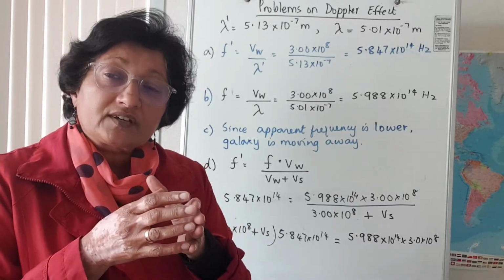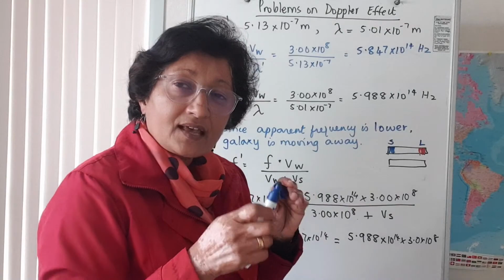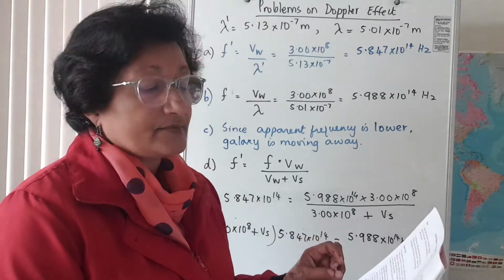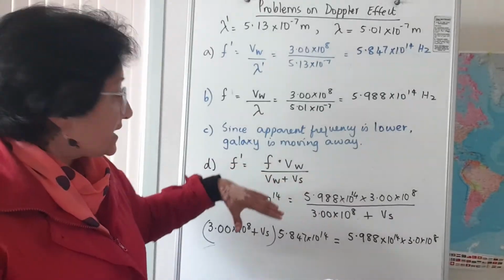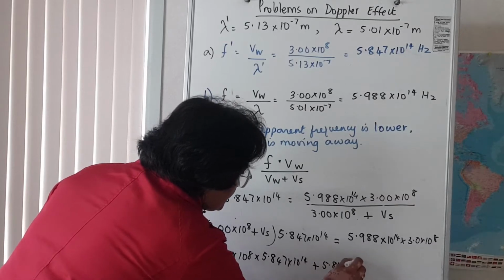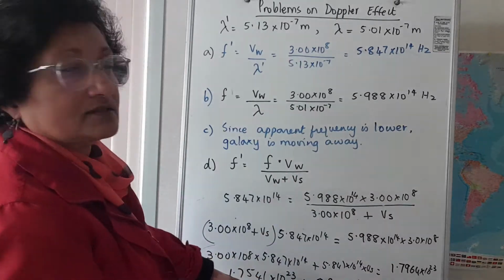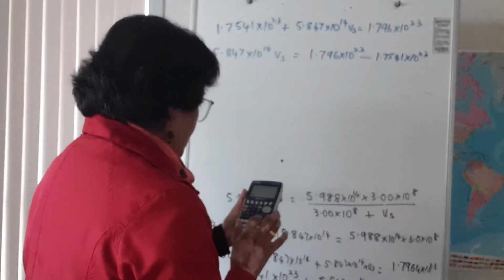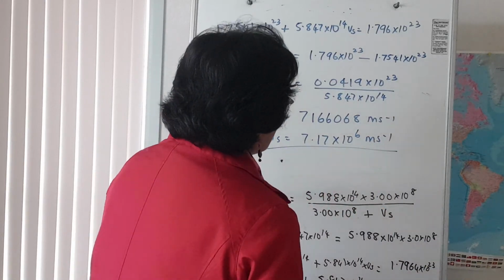Doppler Effect Q2